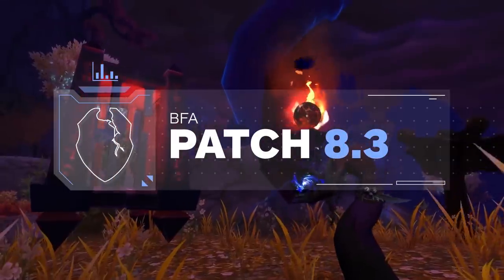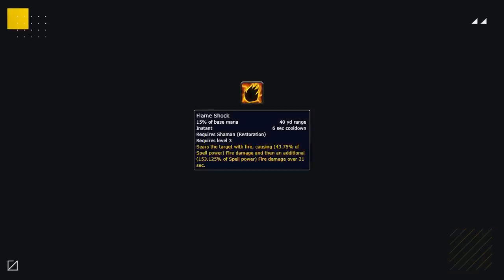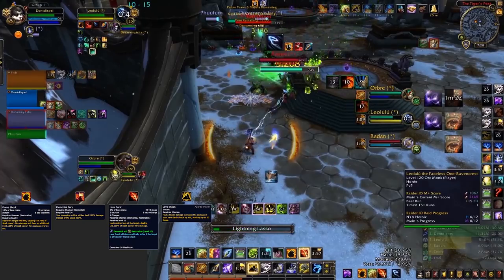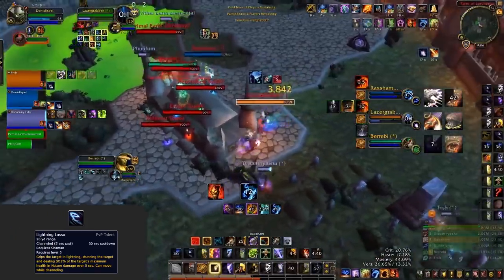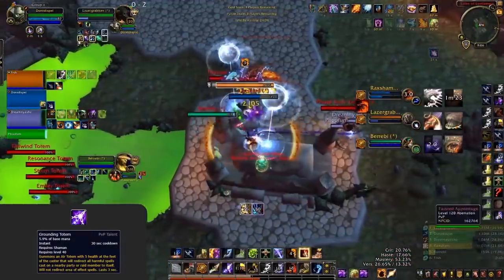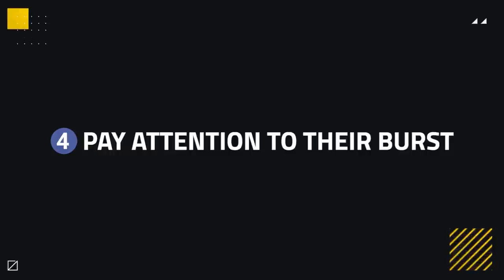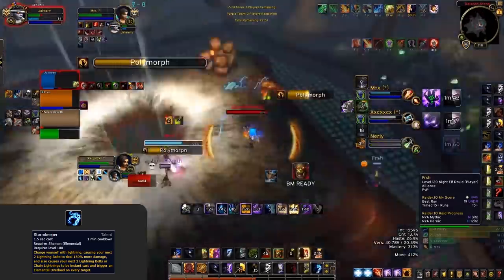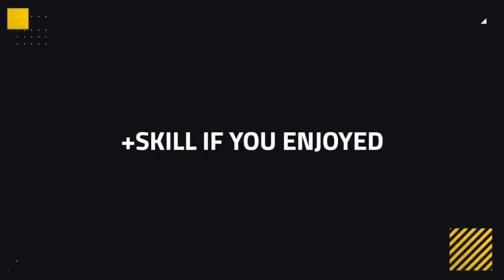Knowing Your Enemy: 4 Ways To Counter Elemental Shamans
Find out the top 4 ways to counter elemental shamans.

Concepts: elemental shaman, ele shaman, ele, shaman, knowing your enemy, world of warcraft,wow,battle for azeroth,bfa,shadowlands,8.3,9.0,alpha,beta,addons,keybinds,ui,interface,guide,pvp,warrior,warlock,shaman,paladin,demon hunter,death knight,mage,priest,rogue,druid,monk,hunter,tips and tricks,2s,2v2,3s,3v3,bg,rbg,duel,arena,coaching,wow coaching,skill capped,blizzard,how to get better at wow,rank 1,gladiator,tier list,pikaboo,xaryu,venruki,cdew,asmongold,asmongold tv,rextroy,fronk,savix,dalaran gaming,bahjeera,bellulargaming,hazelnuttygames